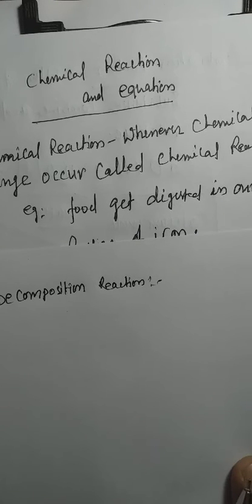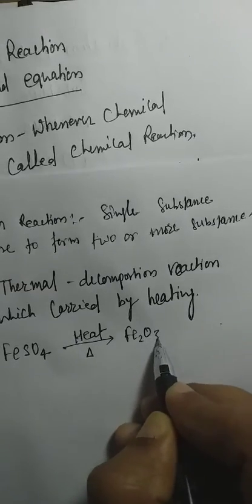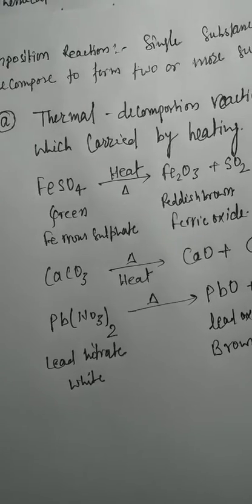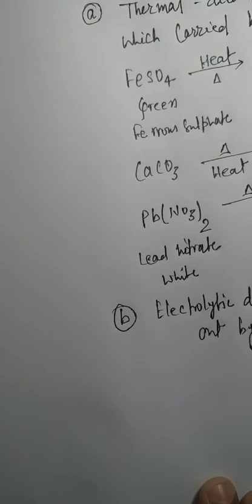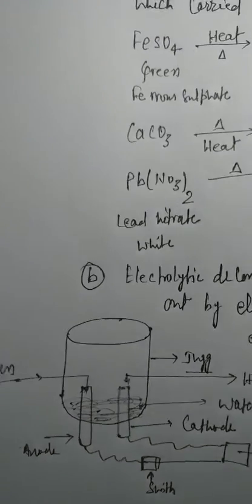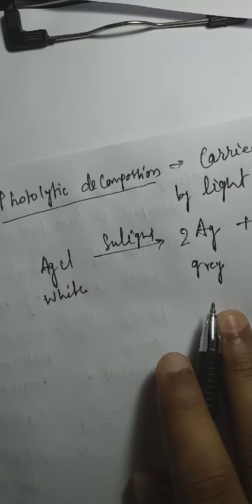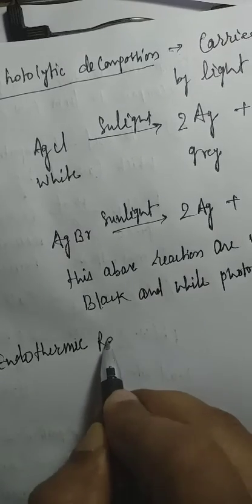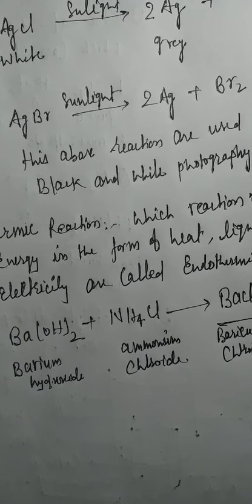Chemical reaction and equations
Type of Chemical reaction